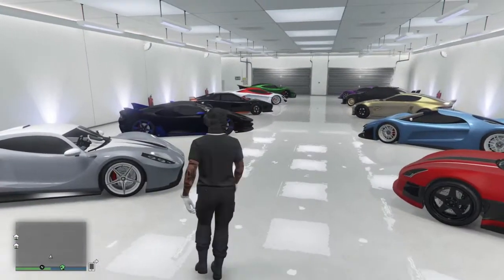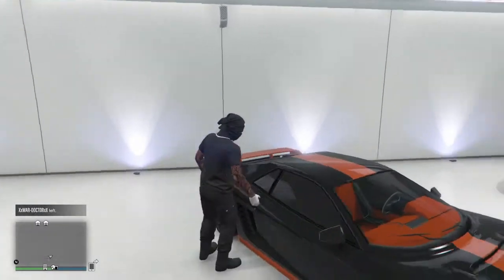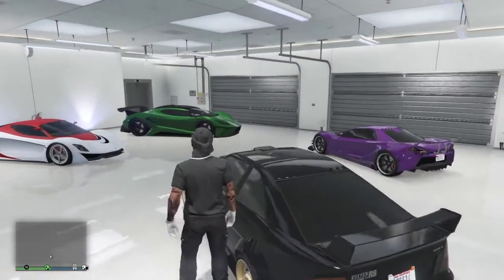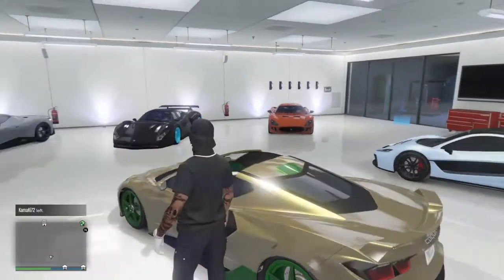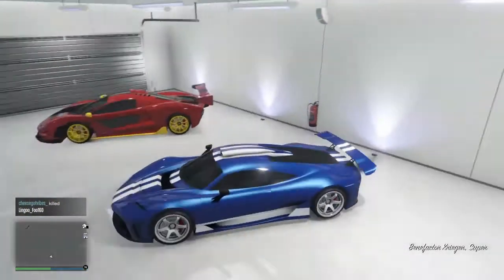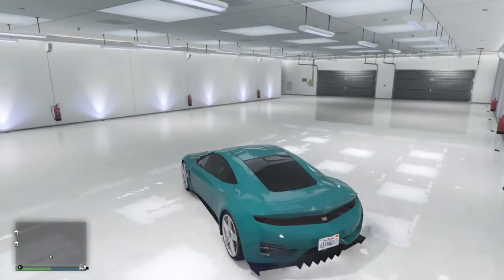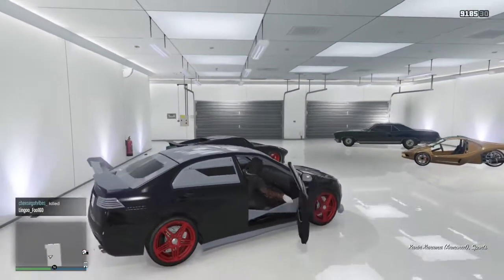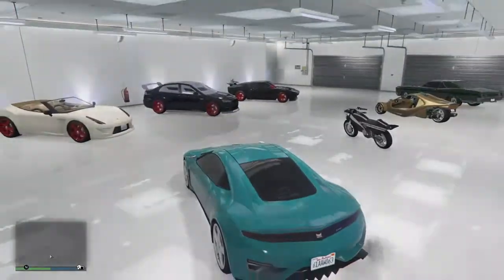Goated car collection!! GTA V Online